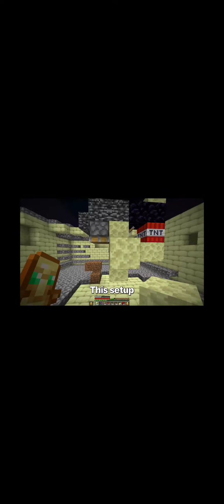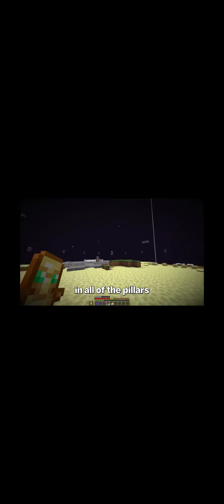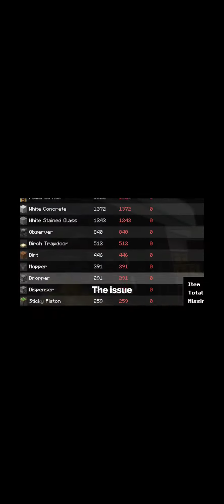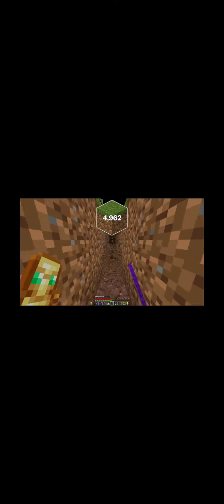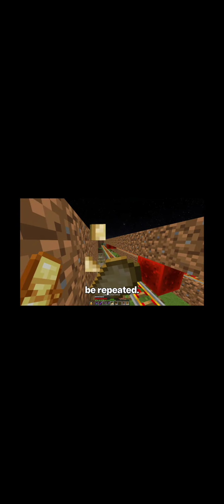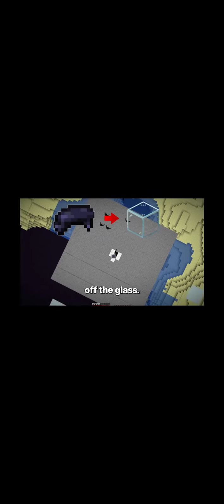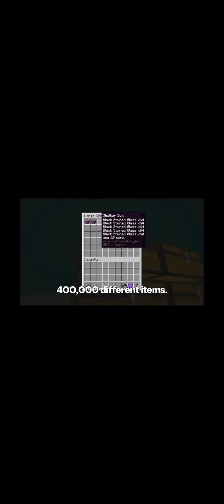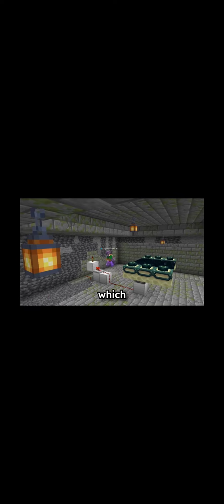watching some end transformations